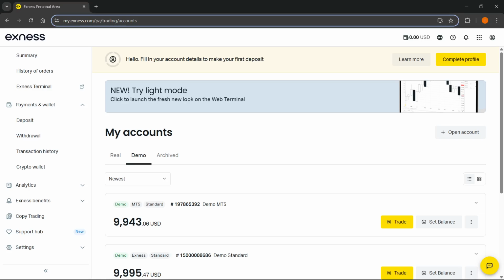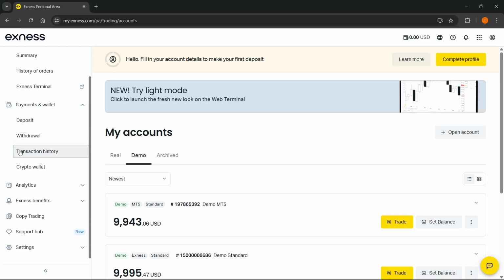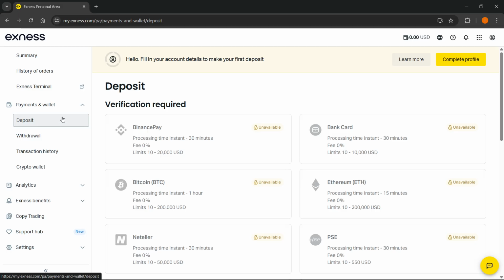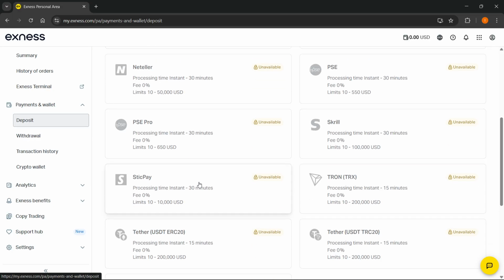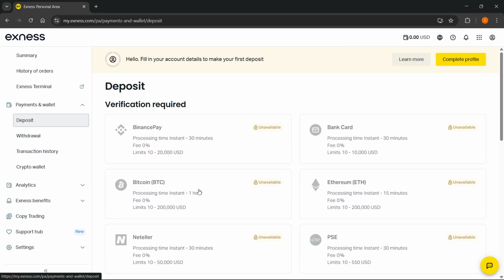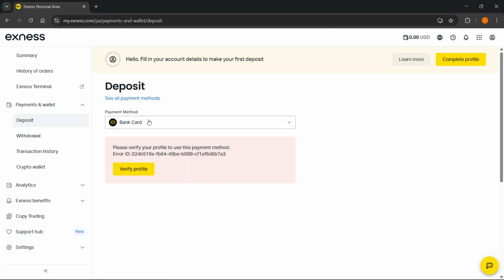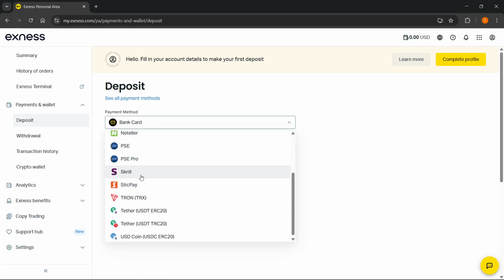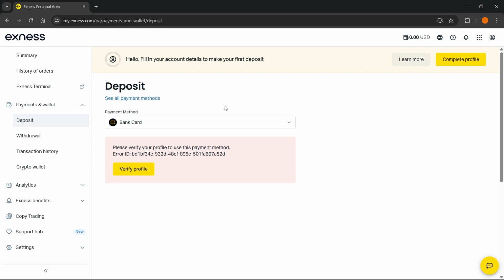How To ADD BANK ACCOUNT In Exness (QUICK & EASY) 2026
In this video, I'll show you how to add a bank account in Exness. This is a full guide on how to link your bank account for deposits and withdrawals on the Exness platform in 2026. If you've been trying to add a bank account in Exness, this is the video you need to see!